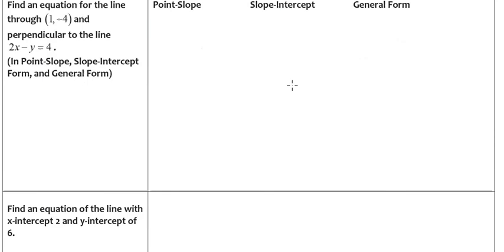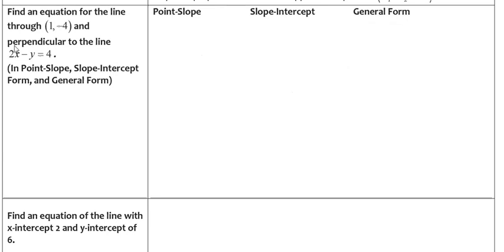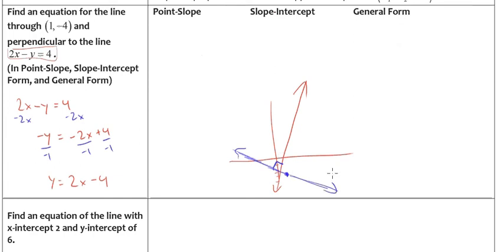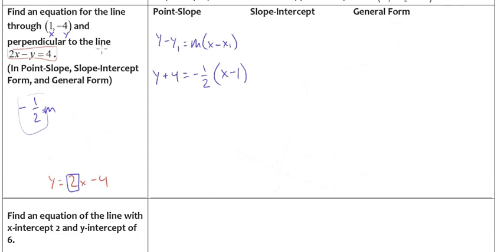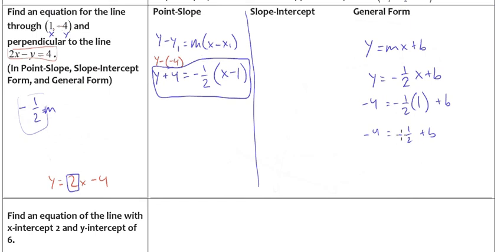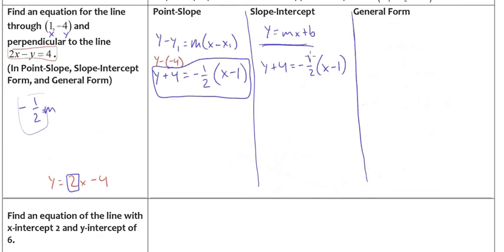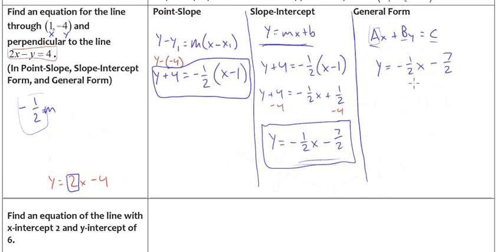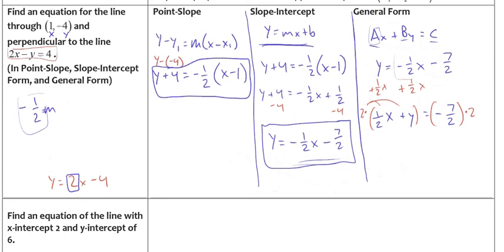1 1 1 4, part 4